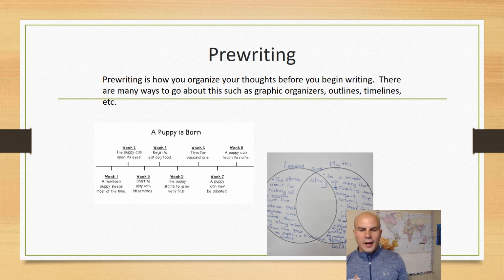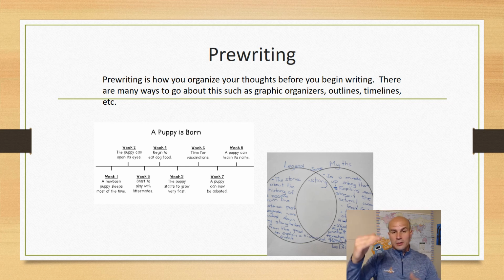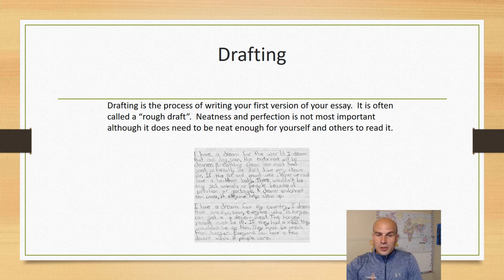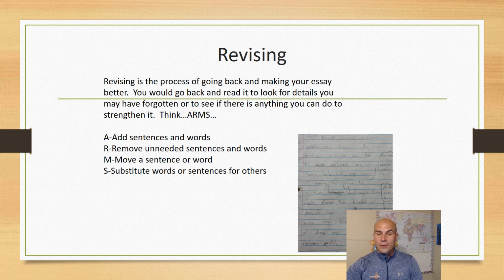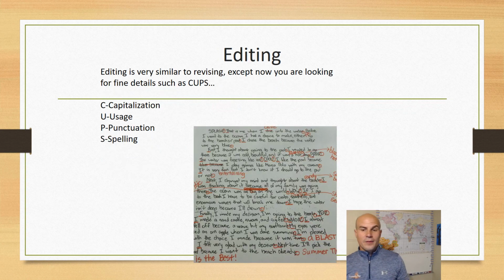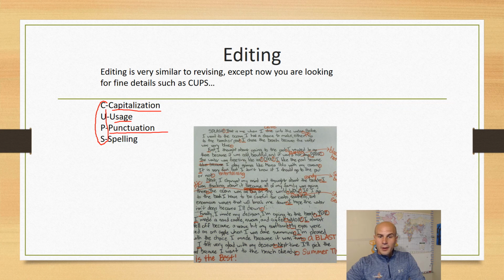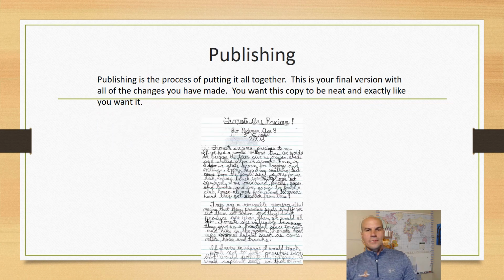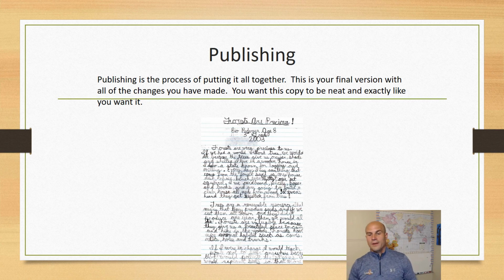The Writing Process